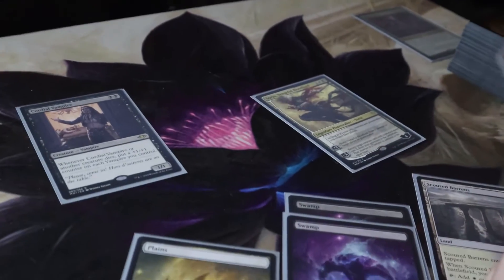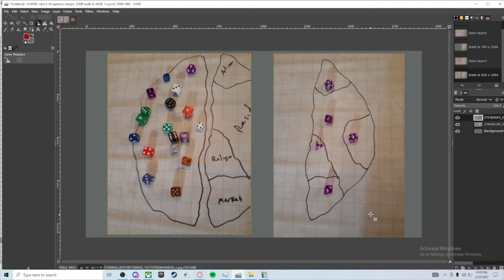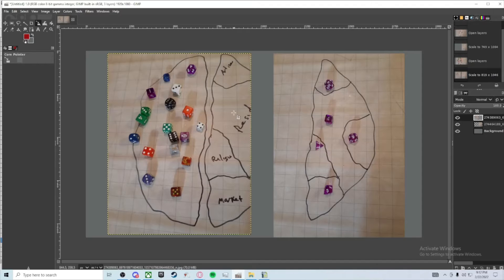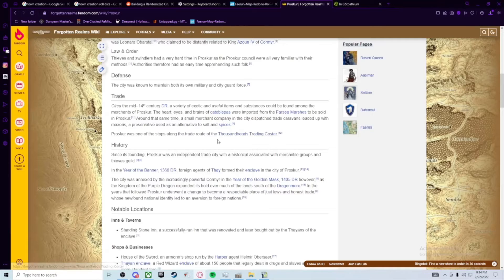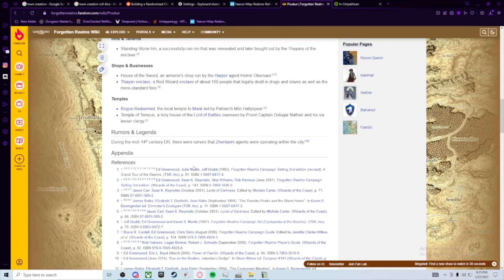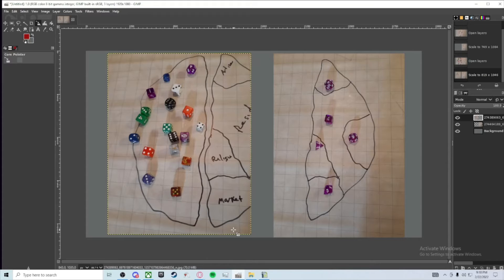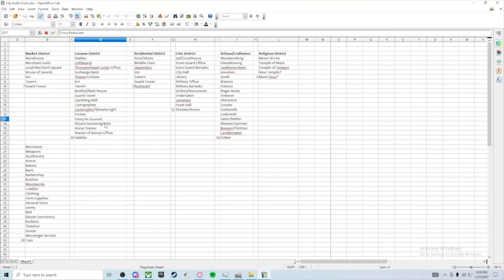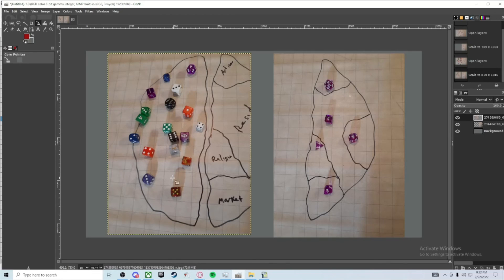Let's build a Town: Proskur (Part 2)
Zero Sessions Proskur build 2.  We continue to flesh out the homebase of our next campaign.  We're starting in Proskur, Cormyr in the Forgotten Realms aka Faerun!

We stream the zero session on Tuesday nights about 8 pm and we're crafting a D&D campaign from scratch!  Come help us!